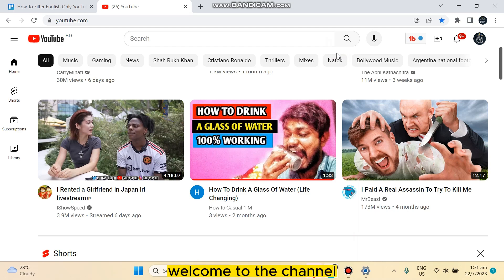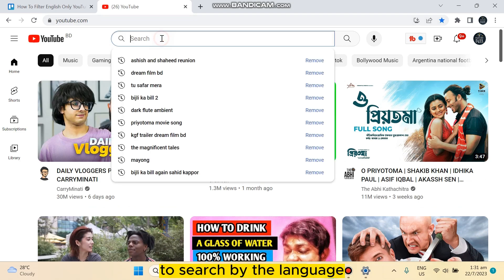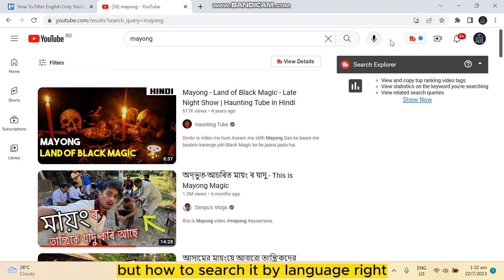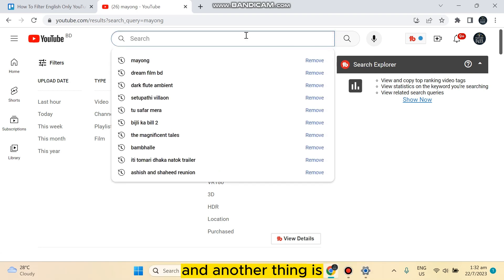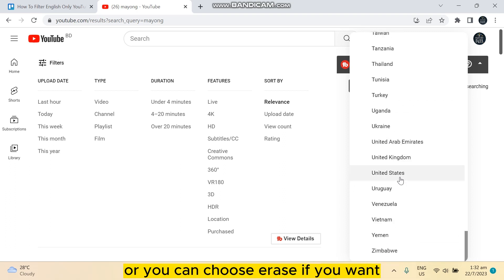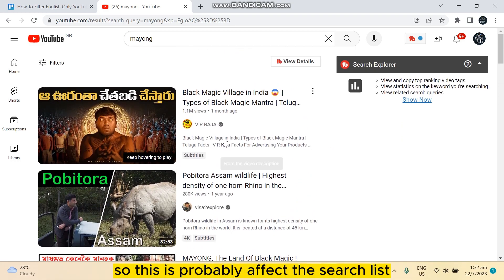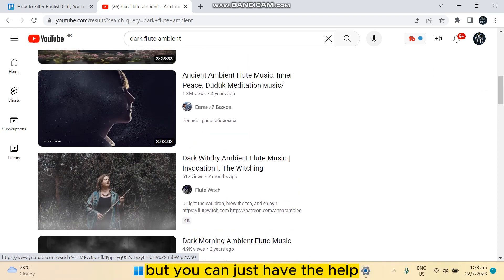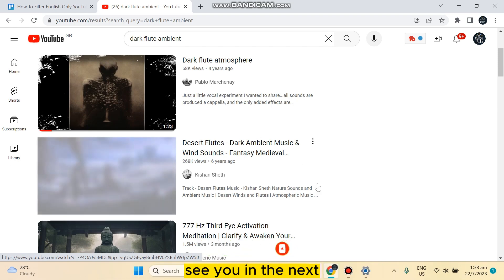How To Filter English Only YouTube (Step By Step)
Learn How To Filter English Only YouTube